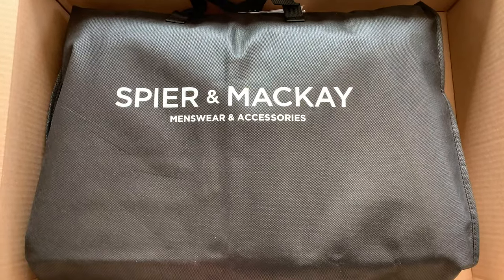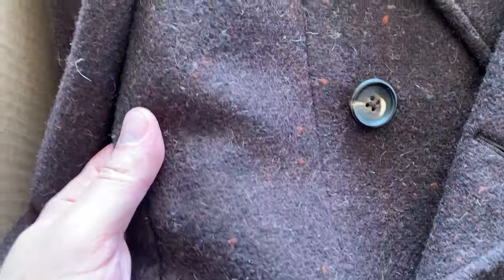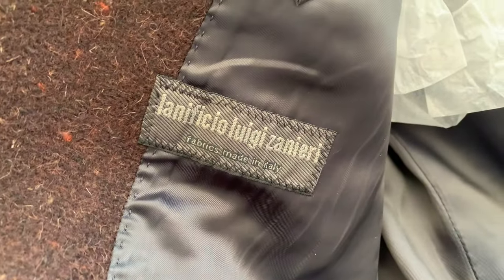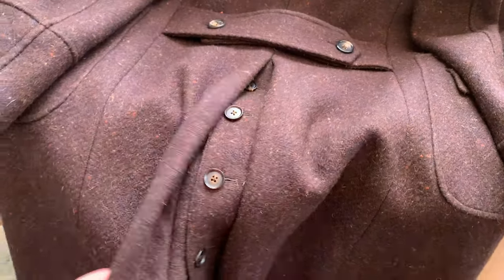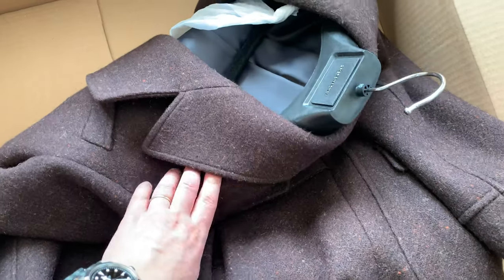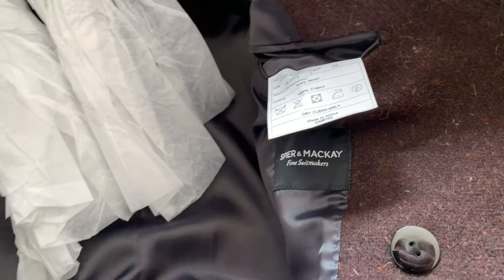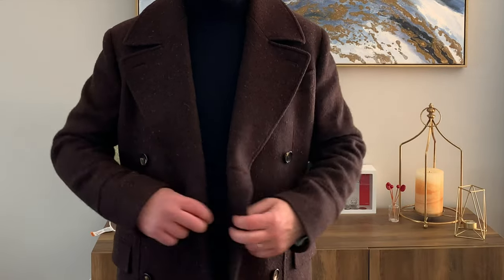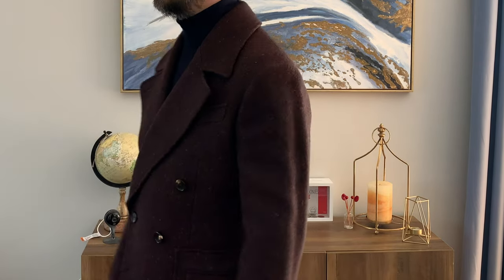Fall Mens Style | Donegal Wool Classic Polo Coat For Men Review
In this video I will do a review of my new Donegal wool classic polo coat from Canadian Spier & Mackay. This is double-breasted Zanieri brown Donegal Polo Coat made with Italian fabric. 100% Wool from Lanificio Luigi Zanieri. The cold weather weight overcoat is made in China features large ulster collar, barchetta breast pocket and flap pockets. A great and stylish winter overcoat for men.

Other my video reviews about Spier Mackay clothes quality